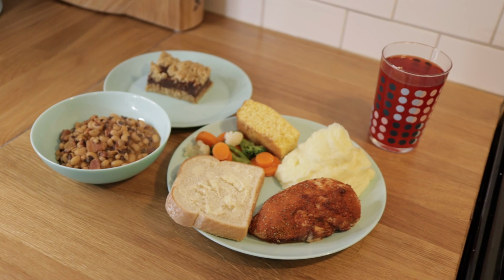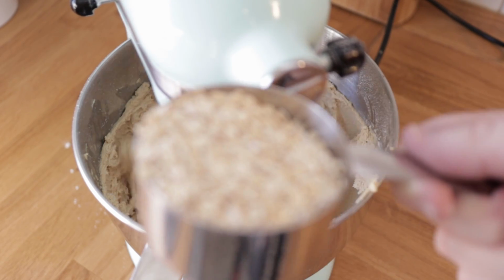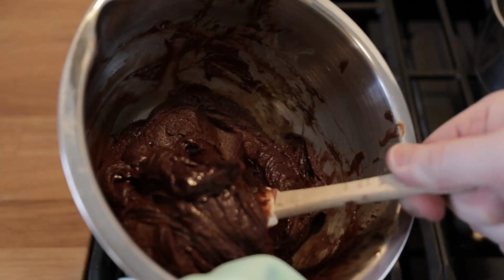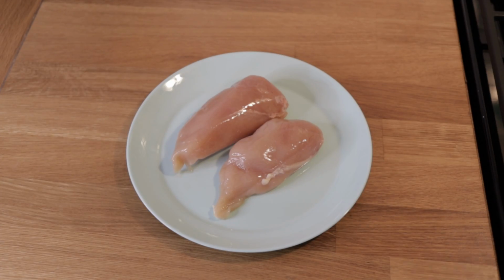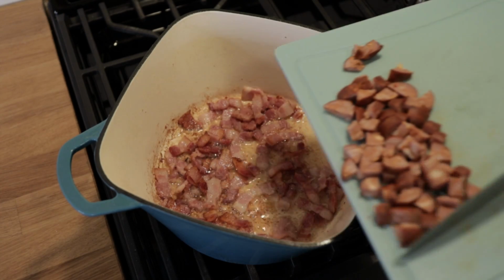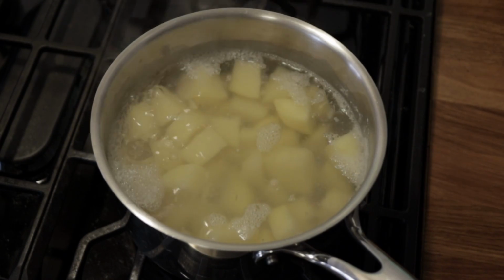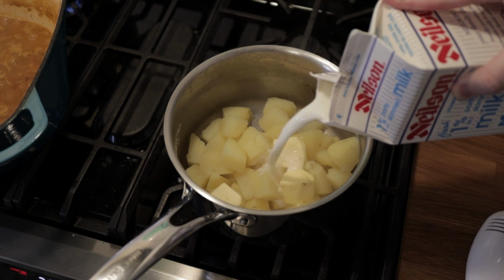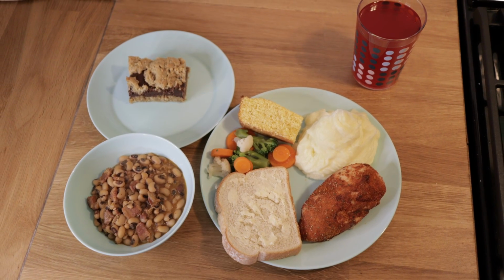Chicken, Potatoes, Veg, Black-Eyed Peas, Cornbread, Oatmeal Fudge Bars | Last Meal | Death Row Diner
Lester Leroy Bower Jr's last meal:  Baked chicken, mashed potatoes, mixed vegetables, black eyed peas, cornbread, sliced bread, and oatmeal bars with a choice of water, tea, or punch